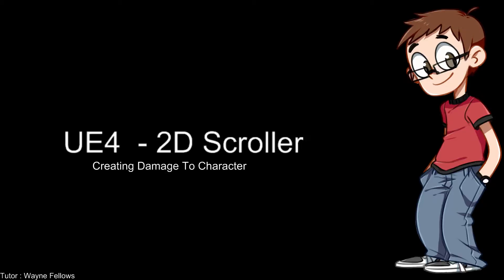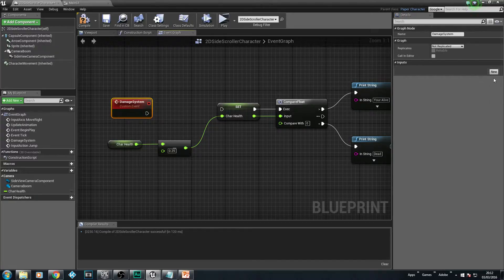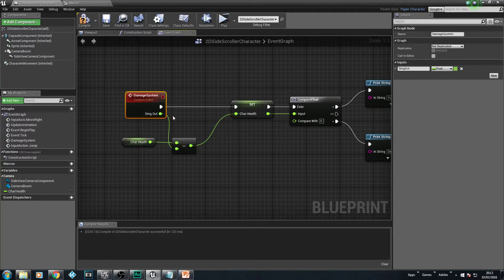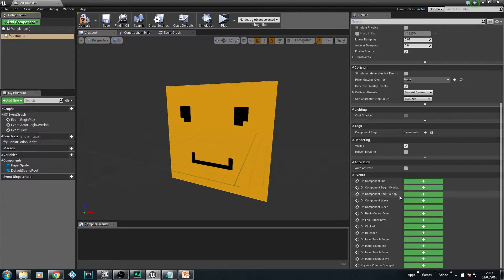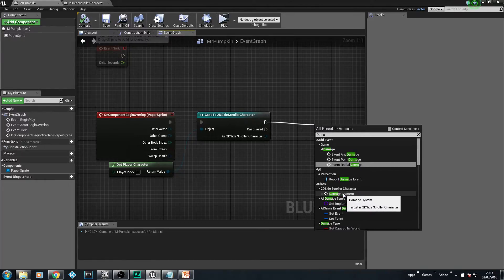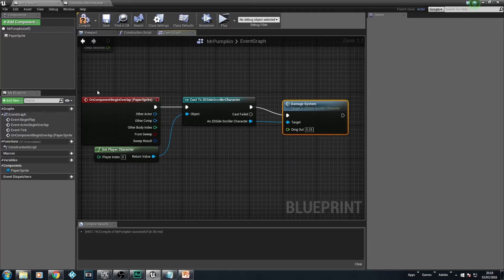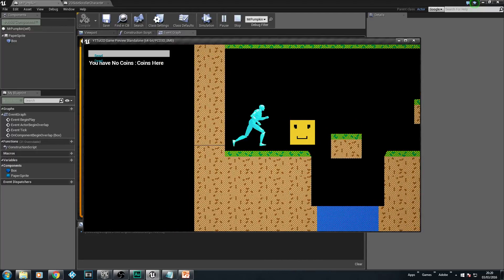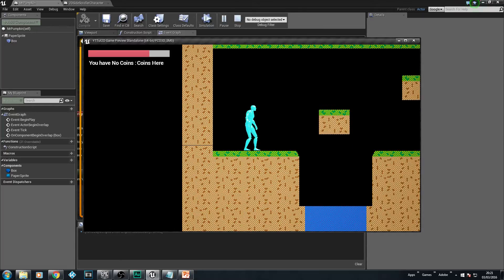2D Scroller UE 4 Lesson 13 : Adding Damage To Character